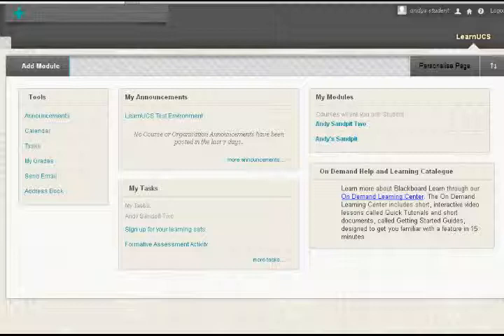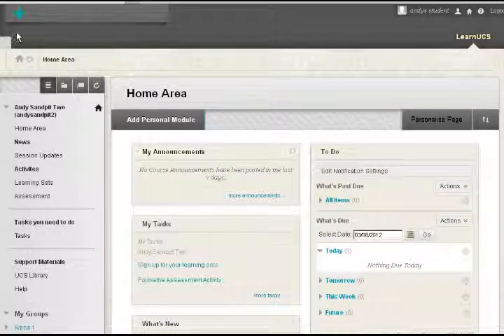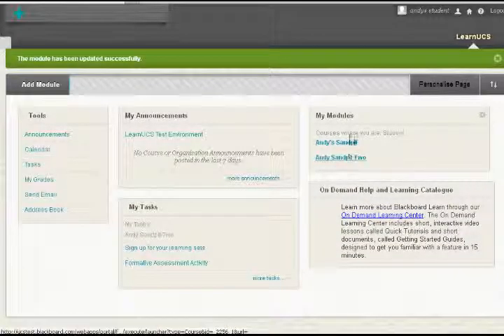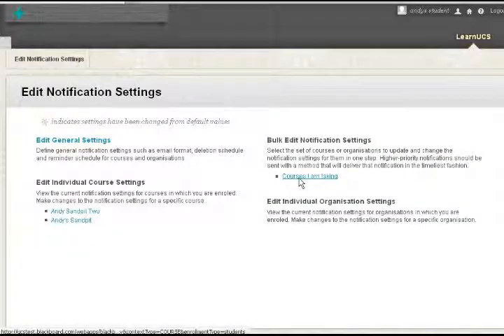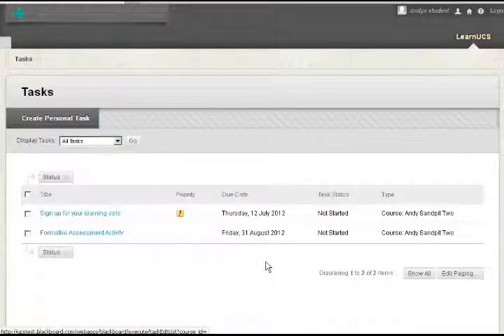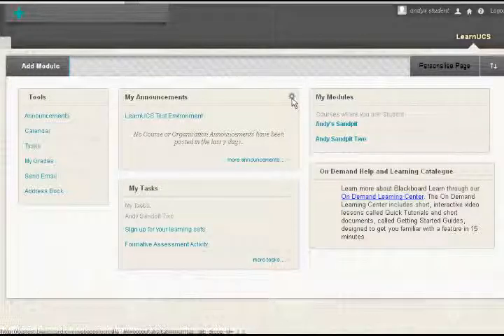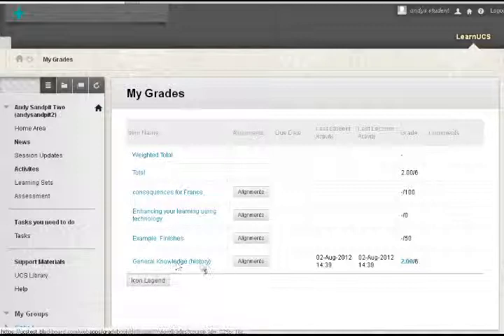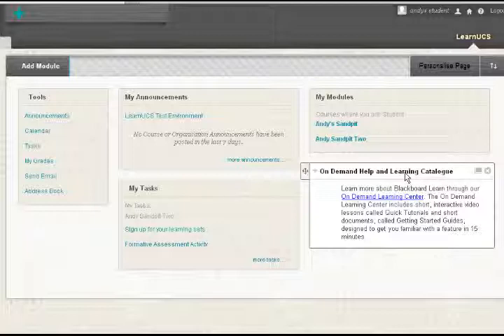A student introduction to LearnUCS